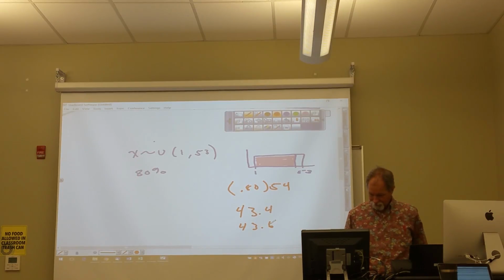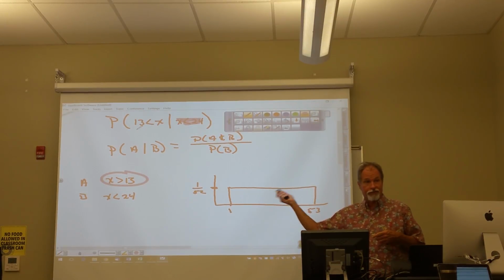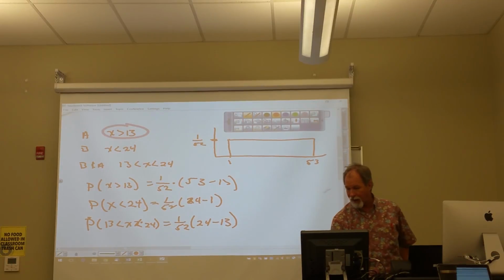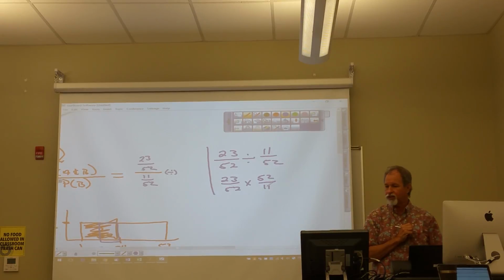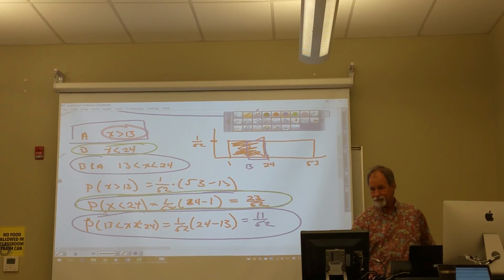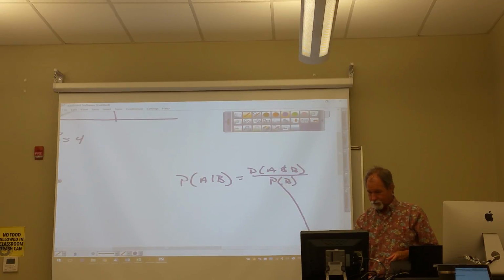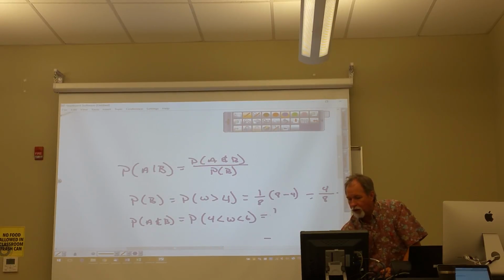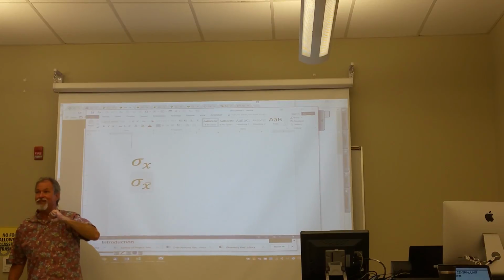Math115 - uniform distribution homework.corrections 3-20-18